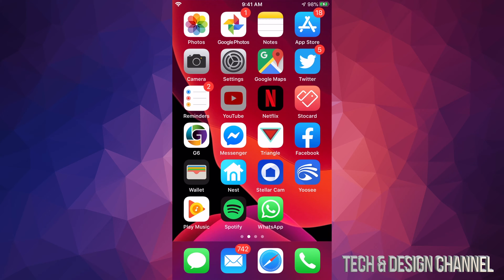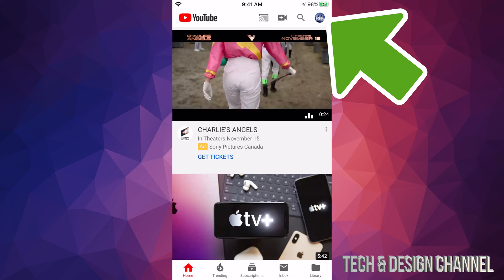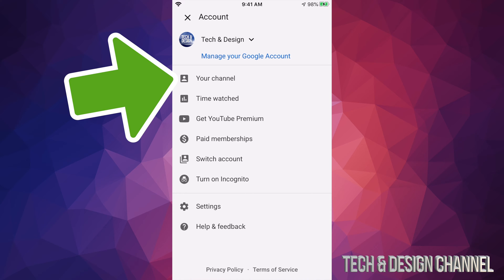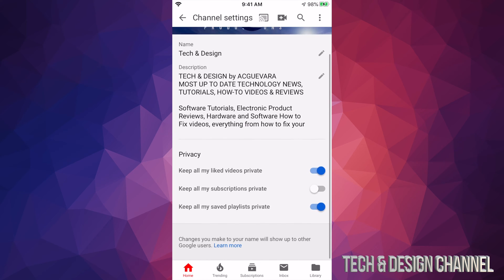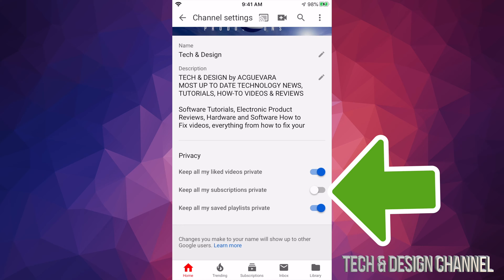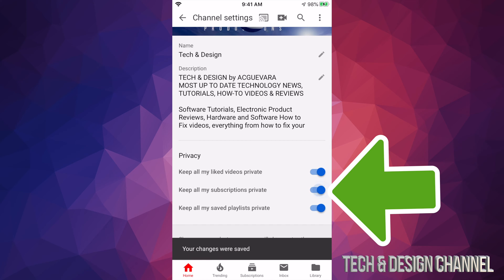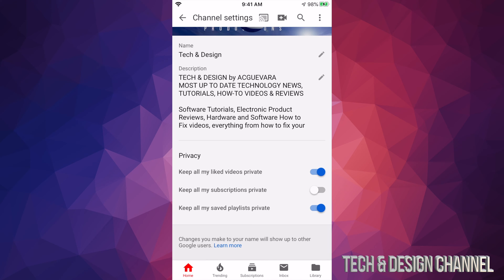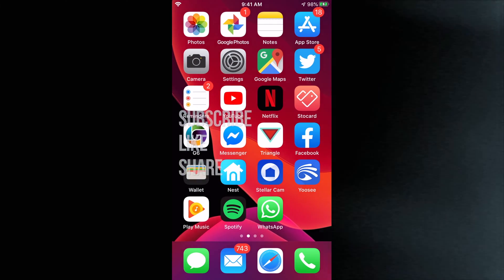How to Change Subscription Privacy Settings on YouTube | iPhone iPad iPod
Subscription privacy on youtube app / mobile